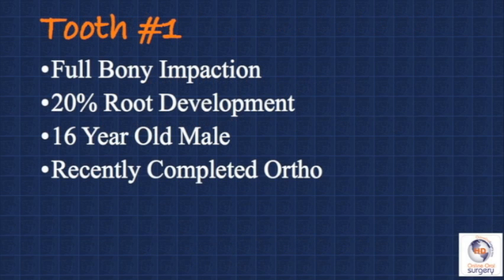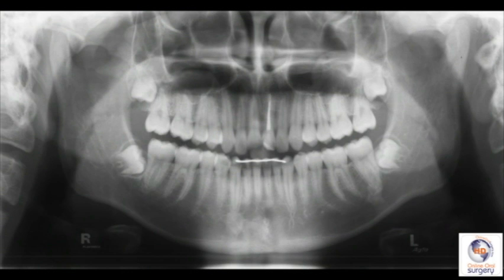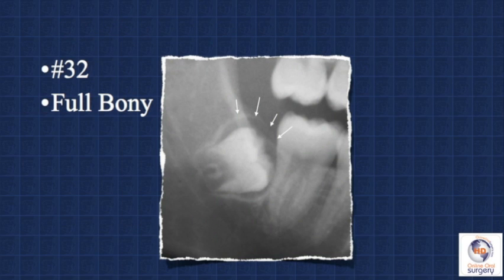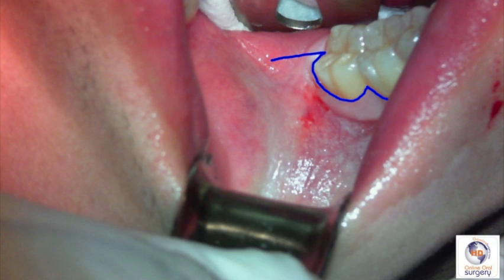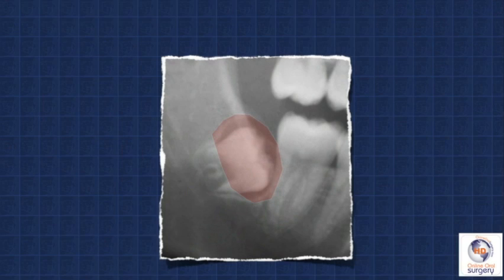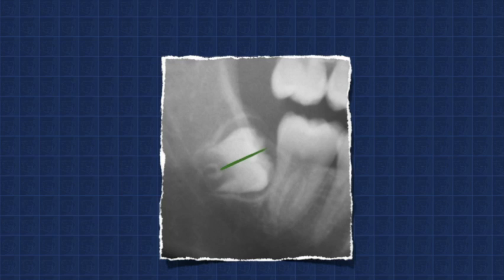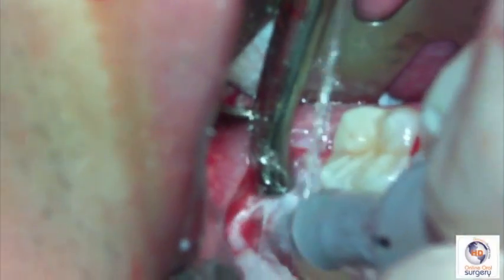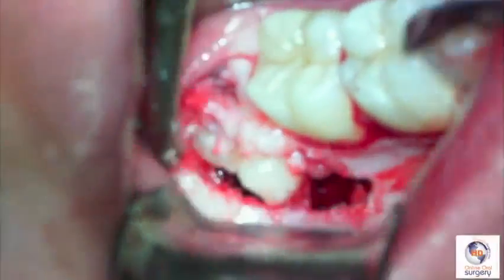Full Bony Impaction 1, 32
This is one of the new High Definition Video courses on office Oral Surgery that are available on OnlineOralSurgery.